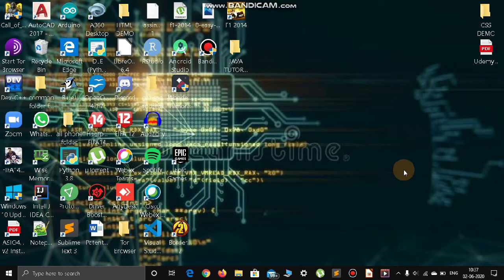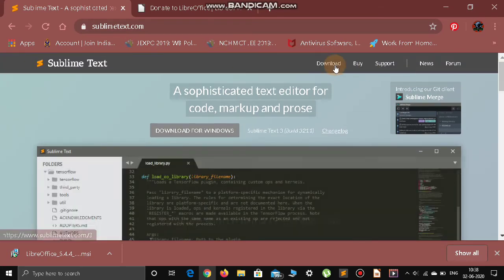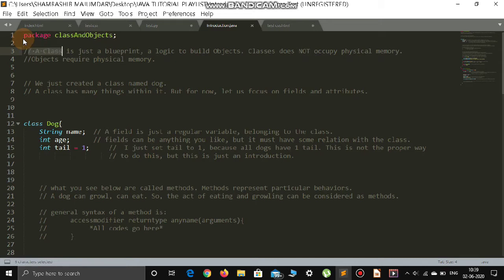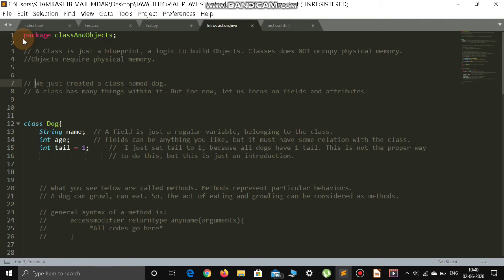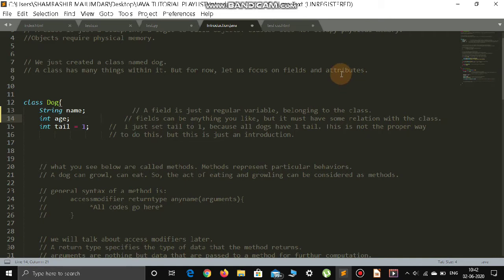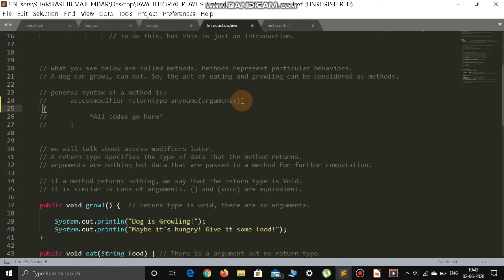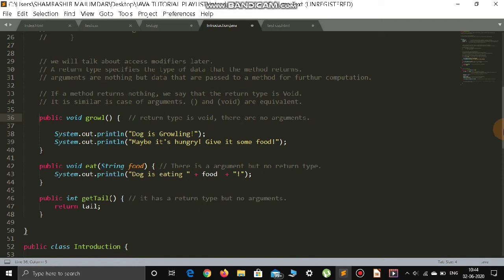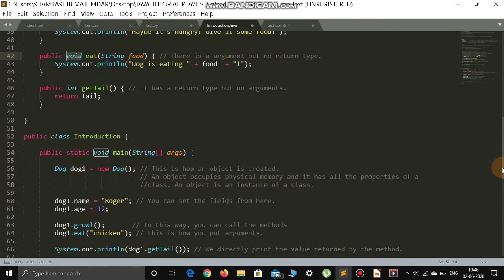JAVA TUTORIAL- PART 4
Hello! Here we are present with a brand new video in this series! We are here explaining a program snippet written using the concepts of classes and objects!

Sublime text editor is very versatile in terms of usage and in future we hope to shoot some tutorials using Sublime as well!

Credits:
Soumava Banerjee (for developing the code)

Shambashib Majumdar(the man behind the screen)